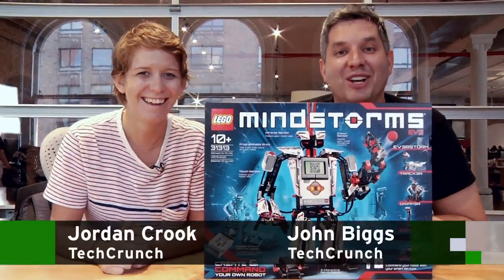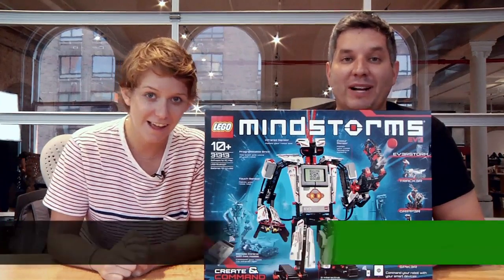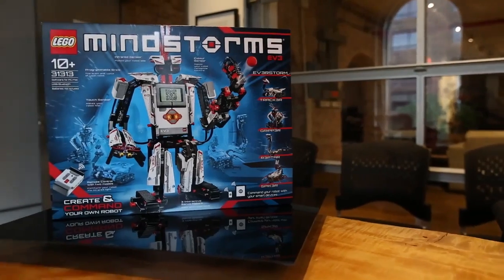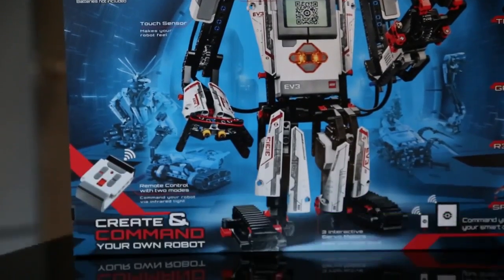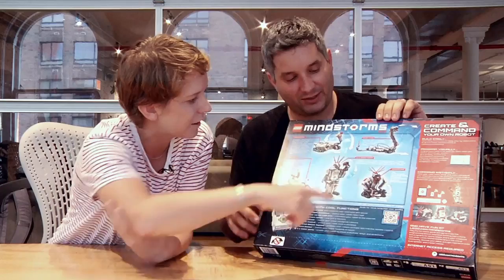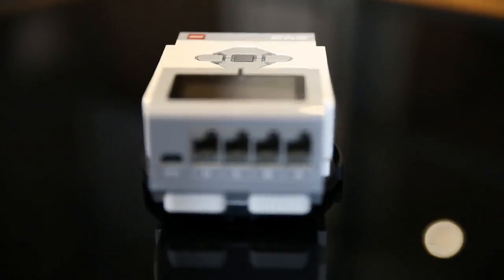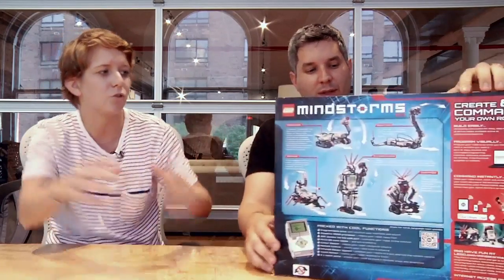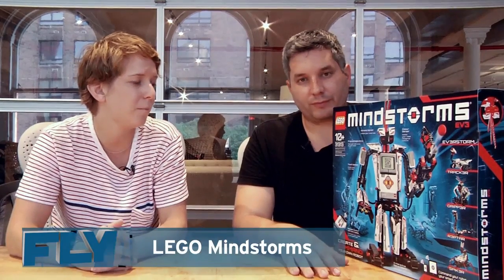LEGO Mindstorms | Fly or Die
This edition of Fly or Die brings us the ambitious LEGO Mindstorms. The internal brains of the toy, "the brick" allows you to build an array of remote controlled robots. Aimed at hobbyists and older Lego fans, will it's pricetag hinder it's success? For more episodes of Fly or Die,